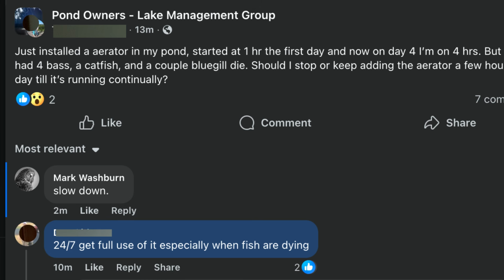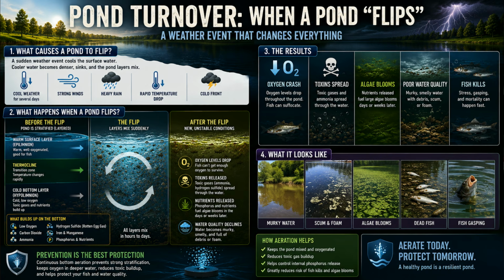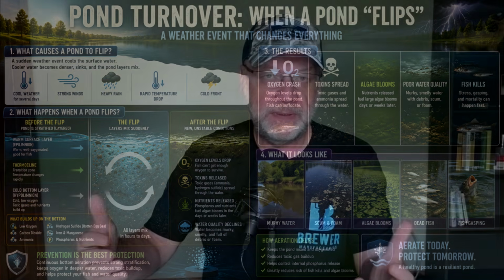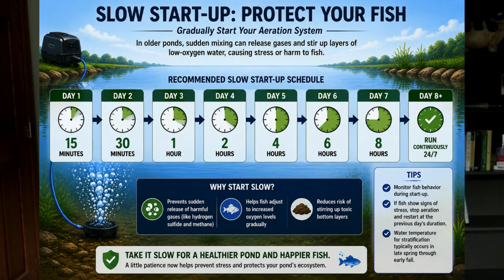The Surprising Fact About New Pond Aerators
Is "online" pond advice actually a death sentence for your fish? In this video, we tackle a piece of dangerous advice circulating on social media: the idea that if you see dead fish after starting a new aerator, you should increase the run-time.

Mark from American Aeration explains why this "logical" tip is actually counterintuitive. Starting a subsurface aerator too quickly in an established pond can trigger a catastrophic turnover or inversion, stirring up toxic gases and muck that deplete oxygen instantly. We’ll break down the science of pond inversions and give you the step-by-step "slow startup" guide to keep your ecosystem safe.

0:00 - The Danger of Social Media Pond Advice
0:35 - Why "More Oxygen" is the Wrong Fix for New Aerators
1:40 - What is a Pond Inversion? (Thermal Layers Explained)
2:50 - How Muck, Gases, and Nutrients Cause Fish Kills
4:05 - The Science-Backed "Slow Startup" Schedule
5:30 - Why Summer is the Most Dangerous Time to Start Aeration
6:45 - How Proper Aeration Ultimately Protects Your Fish
7:50 - Summary: Be Careful Who You Listen To!

Contact Mark for personalized aeration and algae solutions.